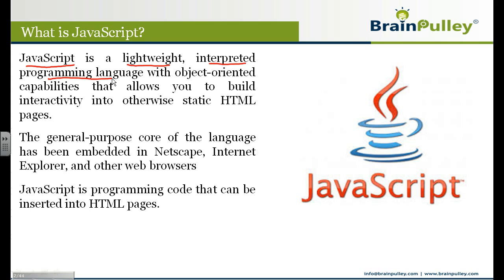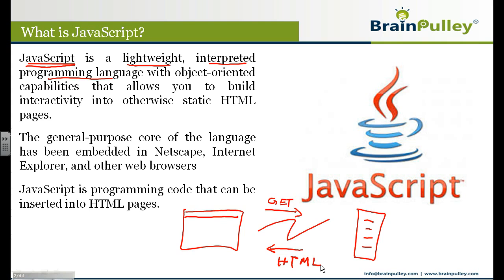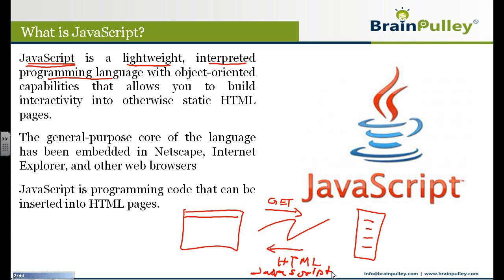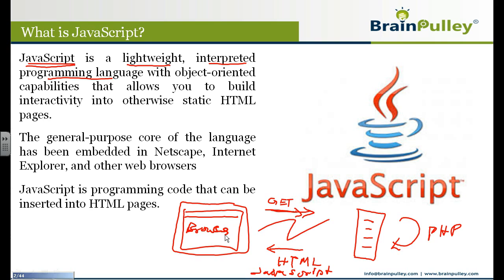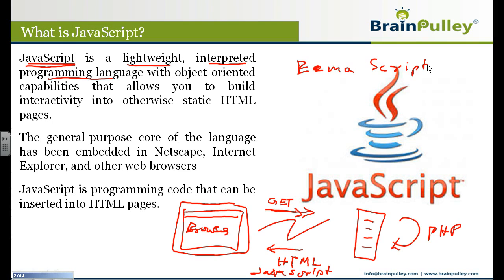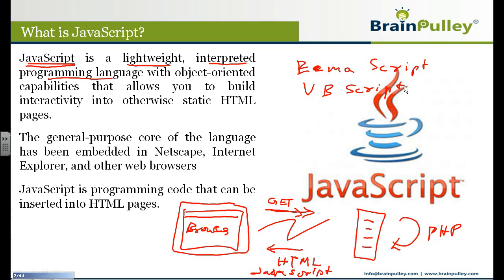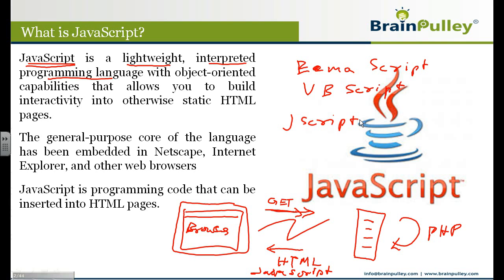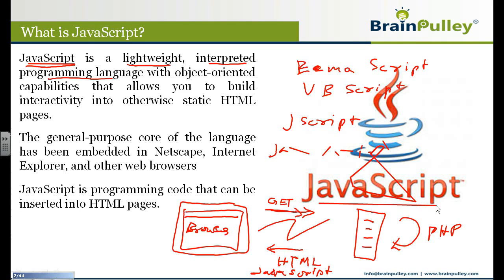JavaScript Introductory video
JAVASCRIPT by BrainPulley, has been designed to emphasize both the theoretical aspects along with the practical guidelines, needed to learn programming.